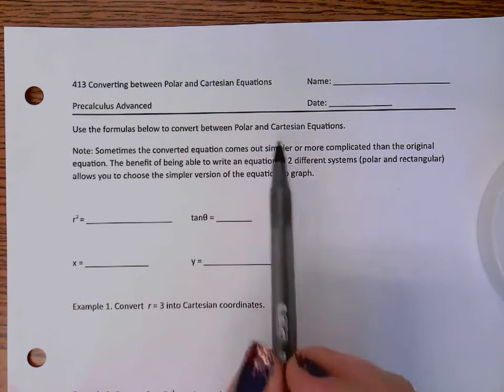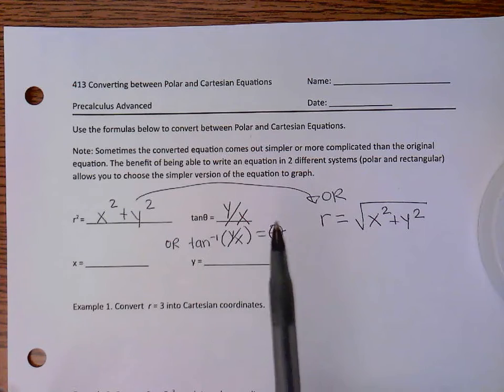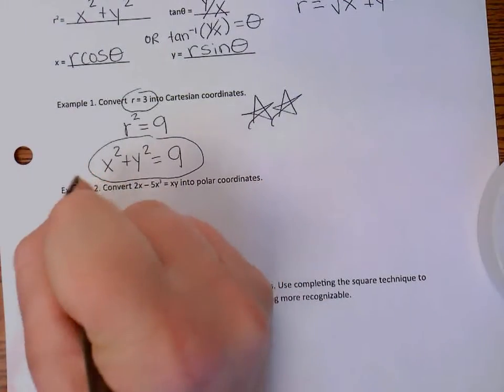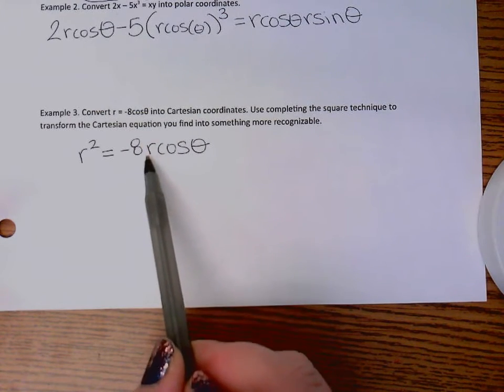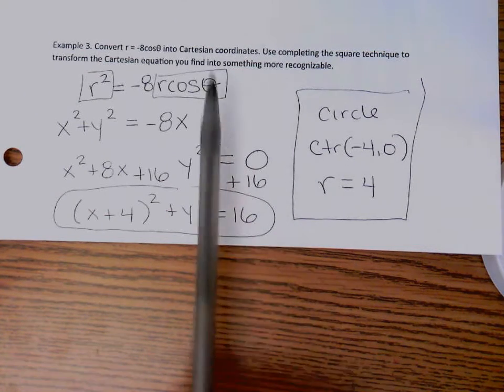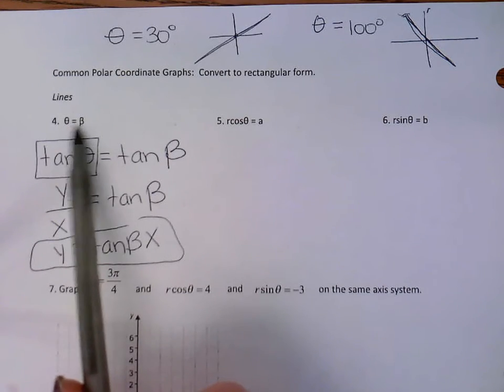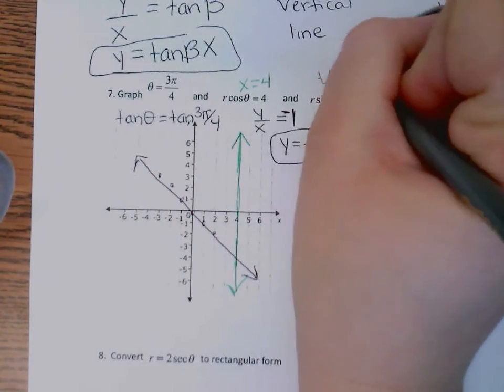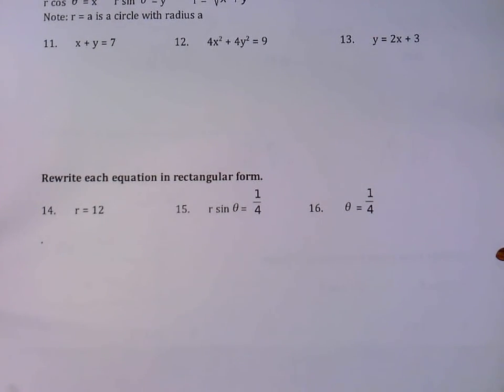413 Converting polar and rectangular equations MOV 00907